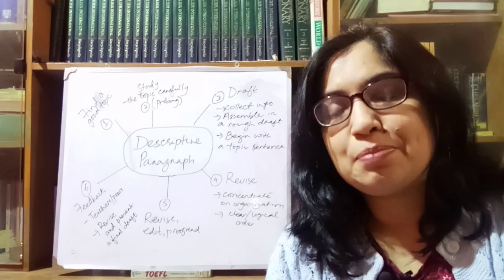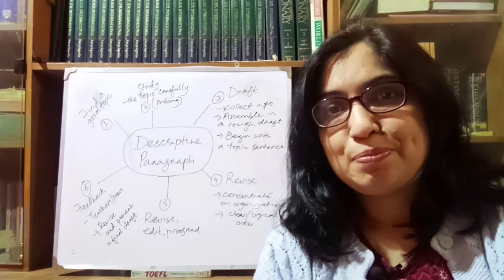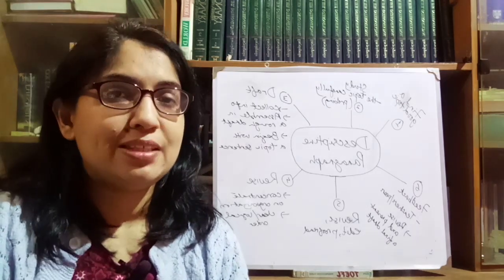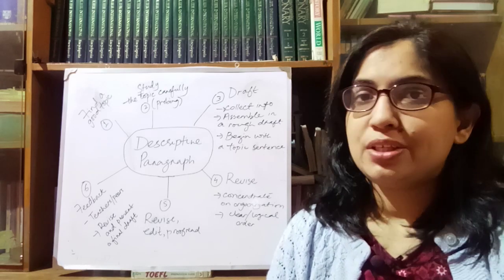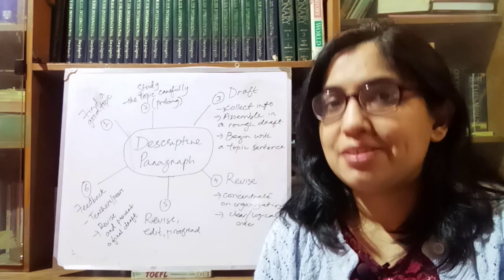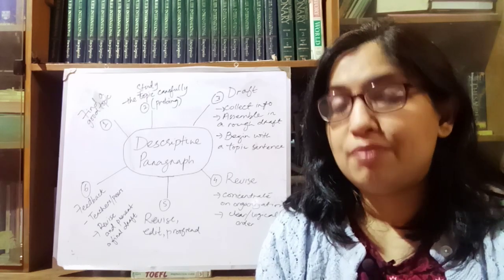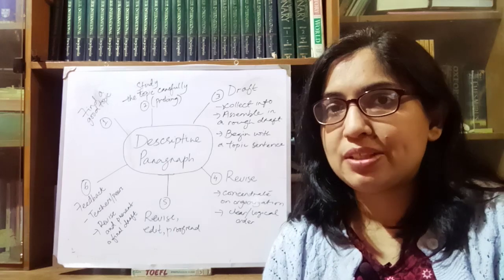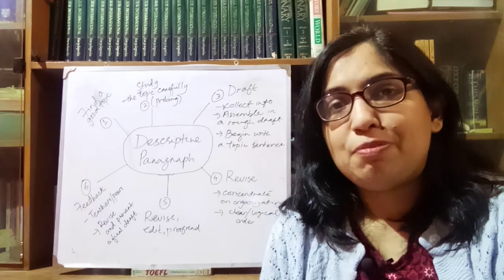How to write a descriptive paragraph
Most students often wonder how to start writing a simple descriptive paragraph!
Before you can write an effective descriptive paragraph, you need to do the following two things:
1. Find a good topic
2. Study the topic carefully
The next step is to draft a descriptive paragraph. Once you have settled on a topic for your descriptive paragraph, collect information that you can assemble in a rough draft. Begin your rough draft with a topic sentence.
The next step is to revise your descriptive paragraph. concentrate on its organization now. check whether or not your sentences follow a clear and logical order. Each detail related to the one  that came before and leading to the one that follows.
The next step is to revise, edit and proofread your descriptive paragraph.
You are almost done!!
It is not time to invite your teachers and friends to read your descriptive paragraph and suggest you ways to improve it.
Taking your readers' comments into consideration, revise the paragraph oe last time.
You are now good to go!